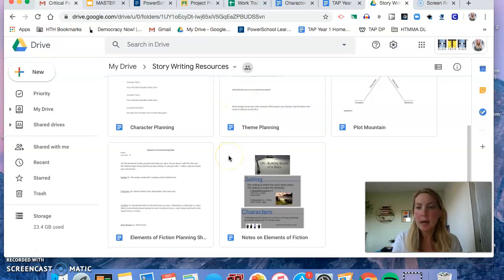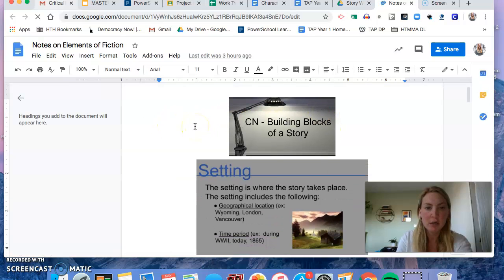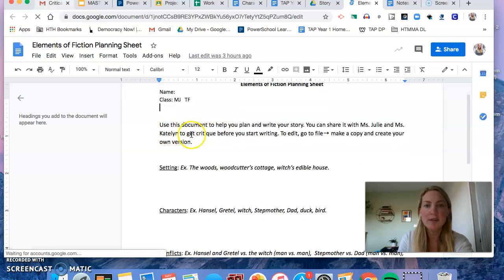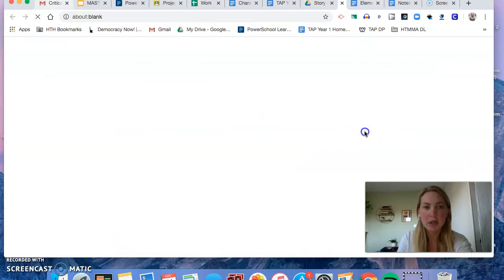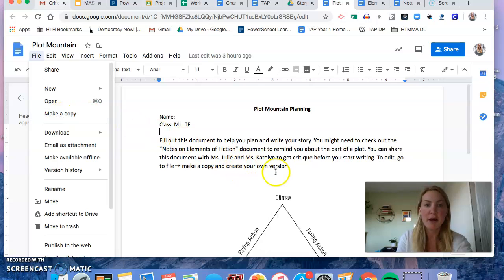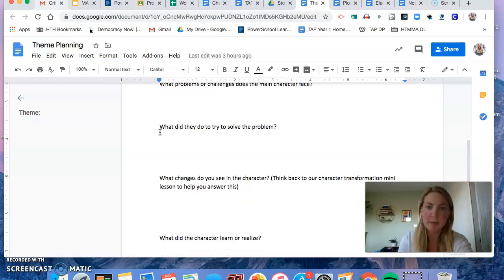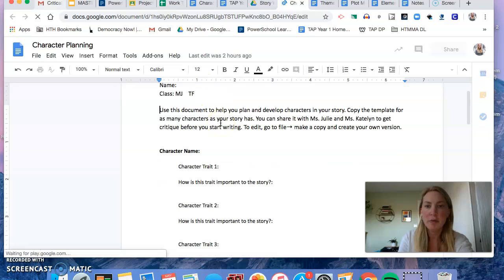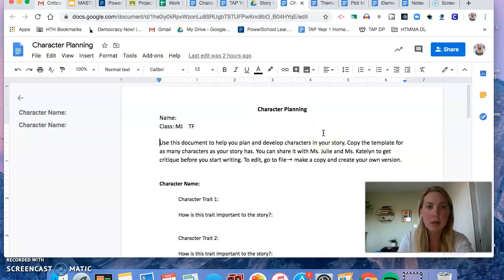Story Writing Resources